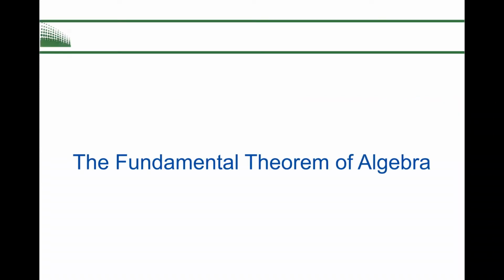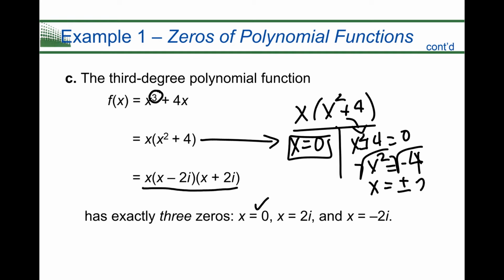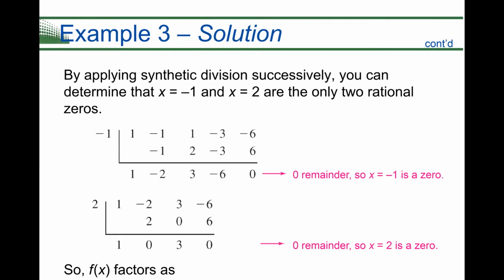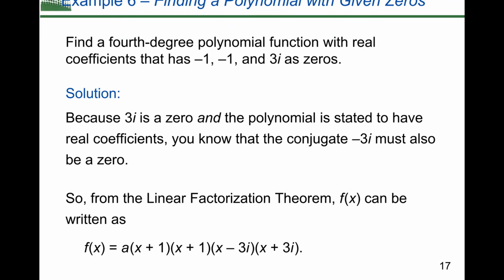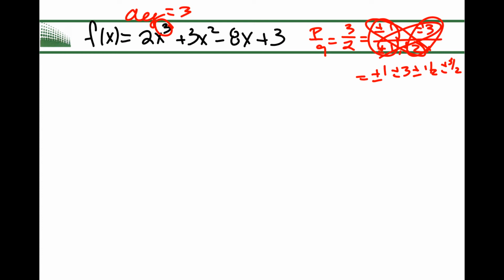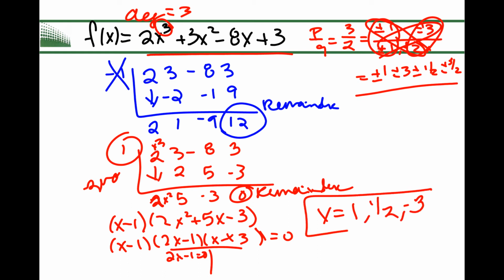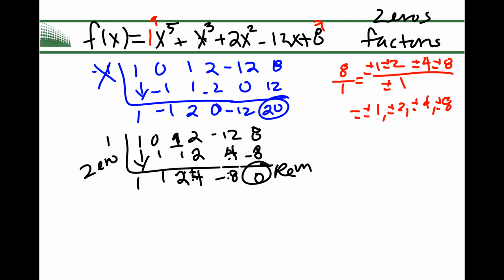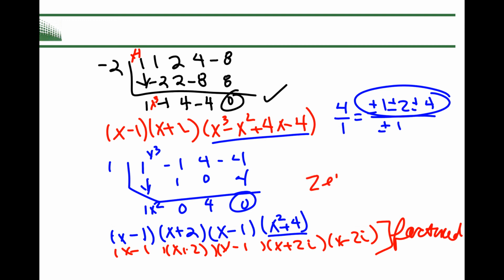lecture video 3 4